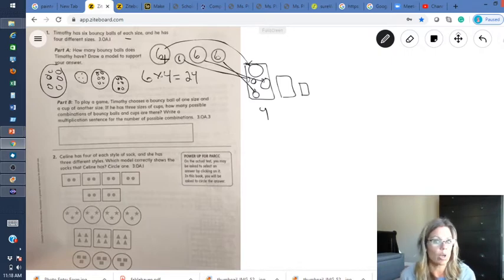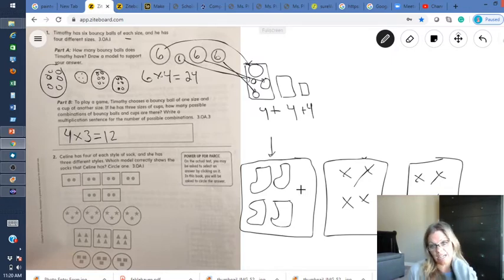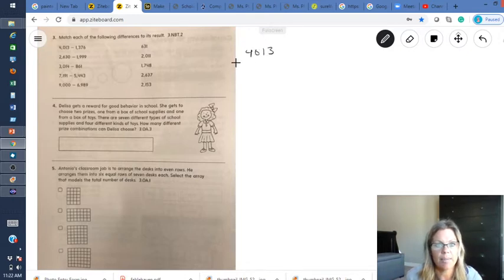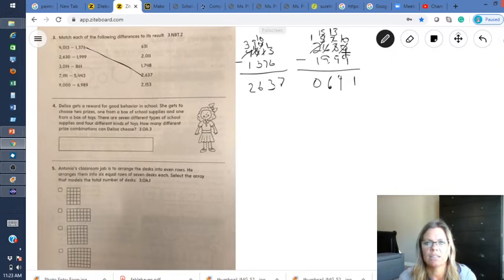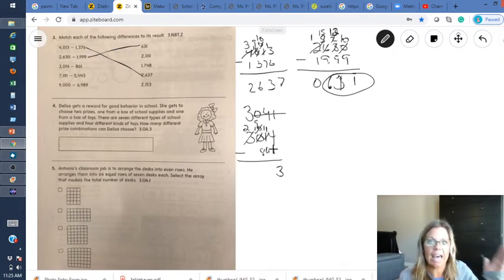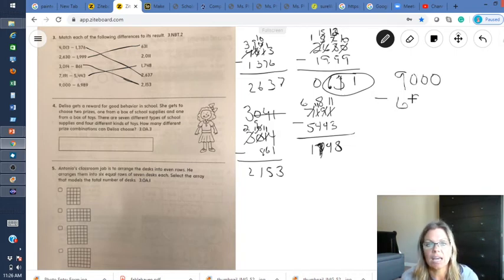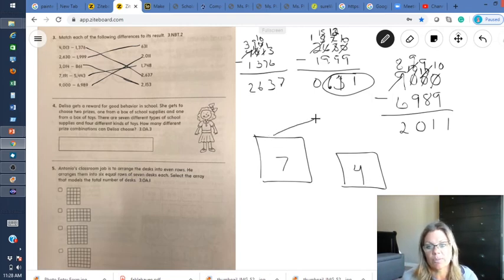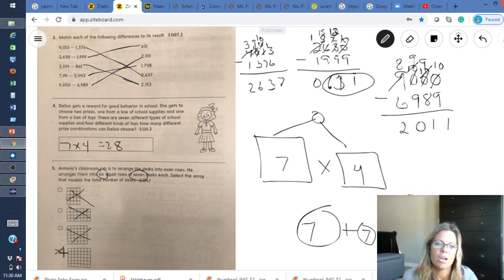Countdown 16 Weeks Part 2